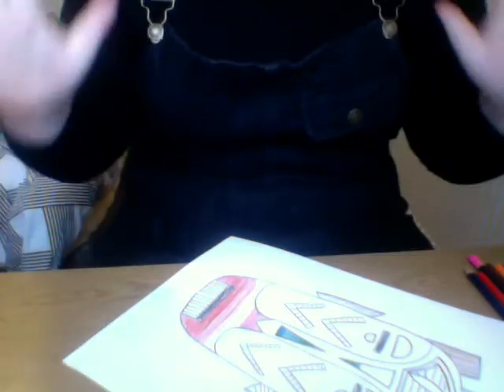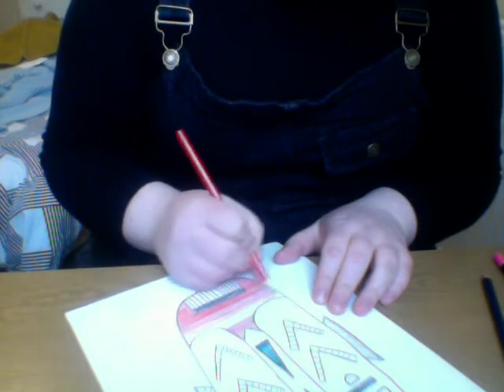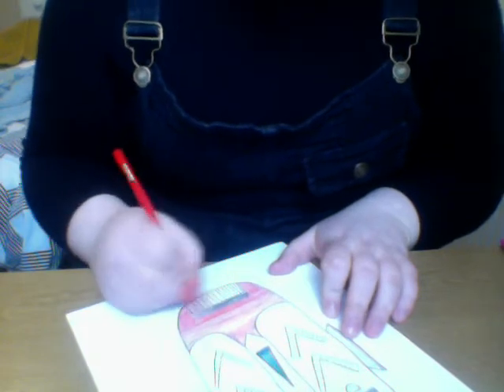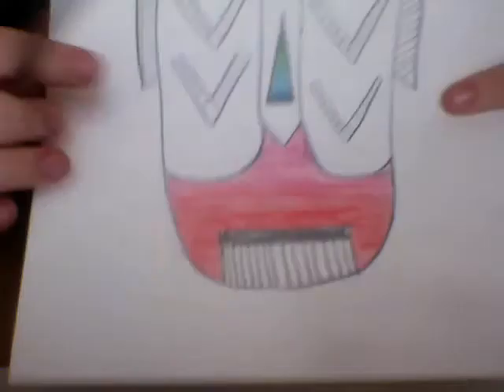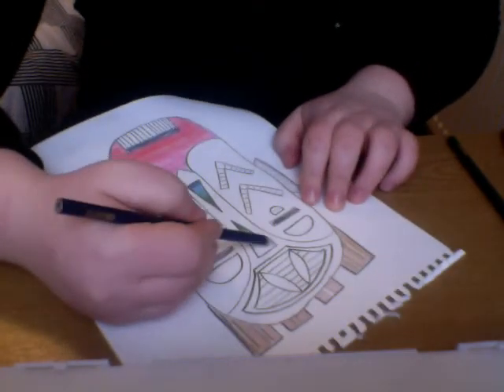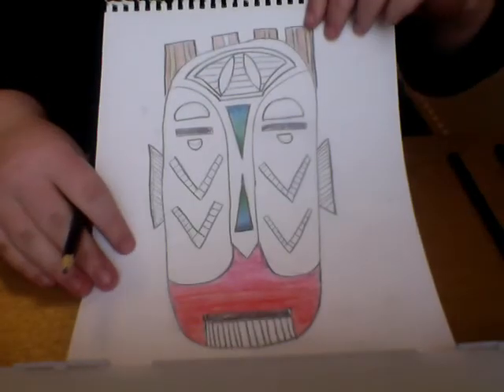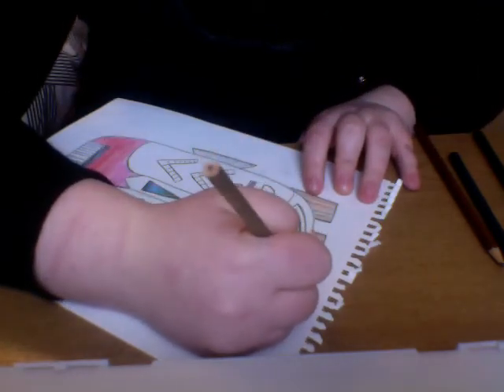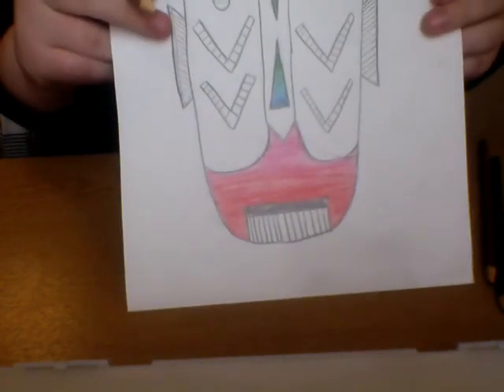African Mask: how to add colour